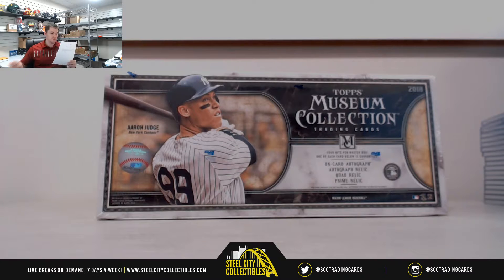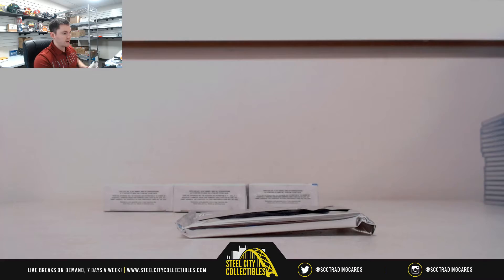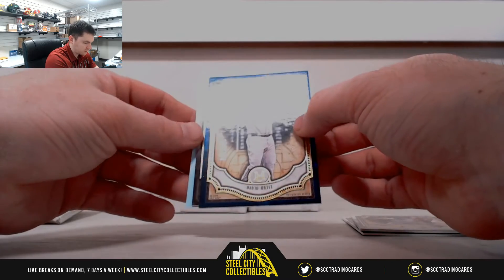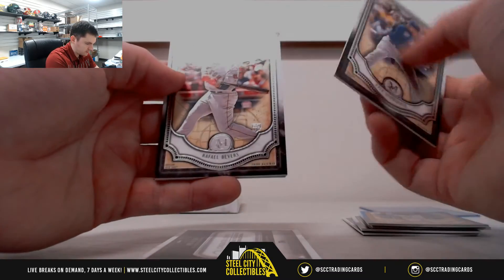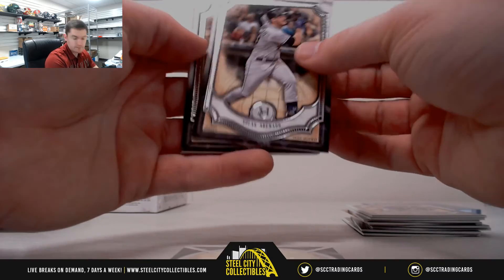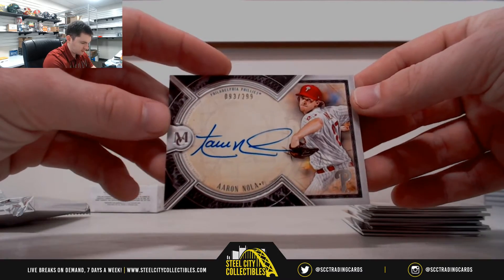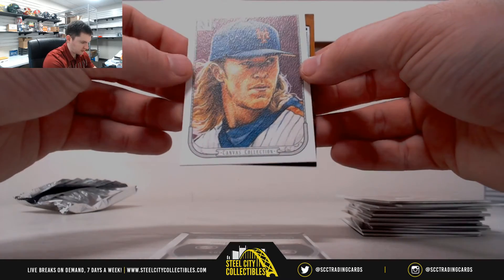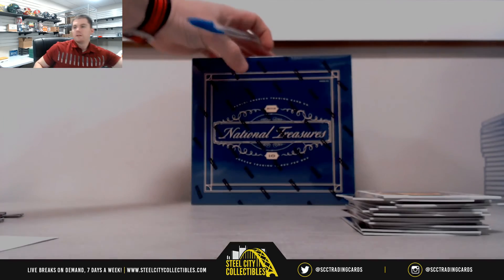2018 Topps Museum Baseball Hobby Box Live Break - Matt J